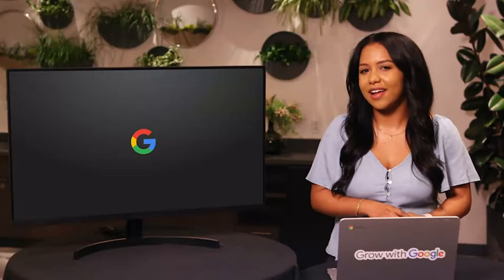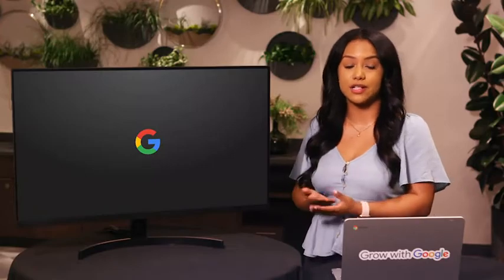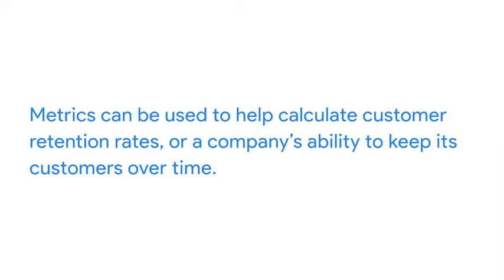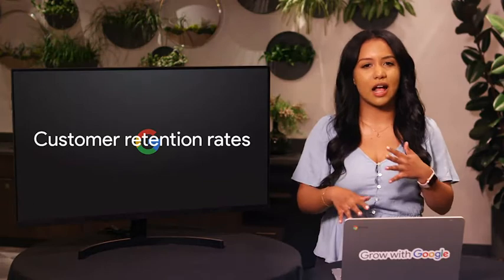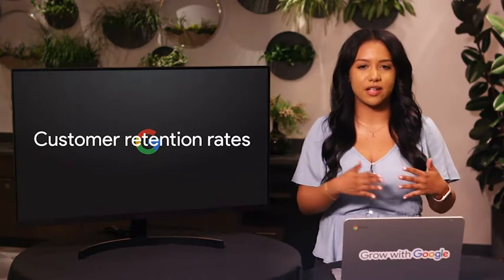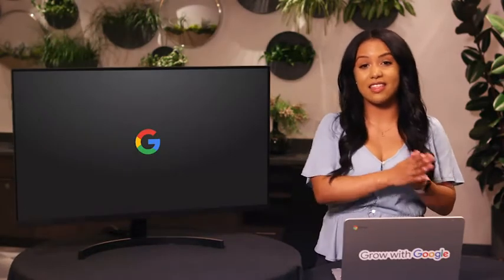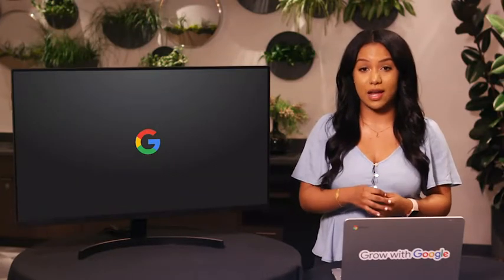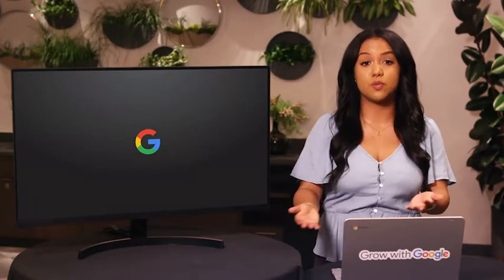Lesson 12 Data versus metrics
Google Data Analytics - Course 2 - Ask Questions to Make Data-driven Decisions